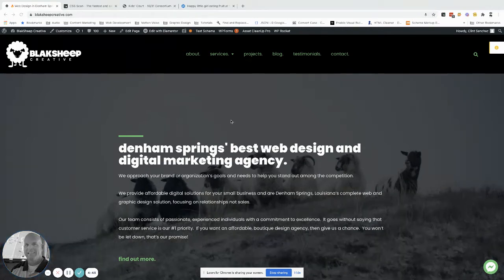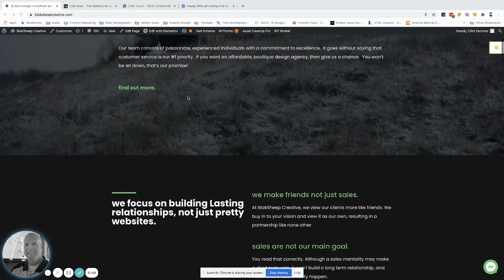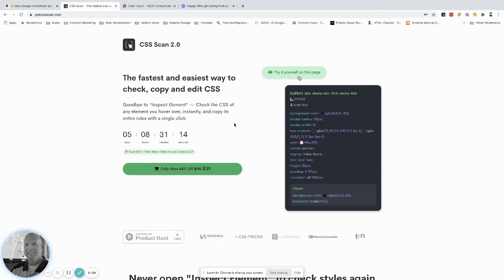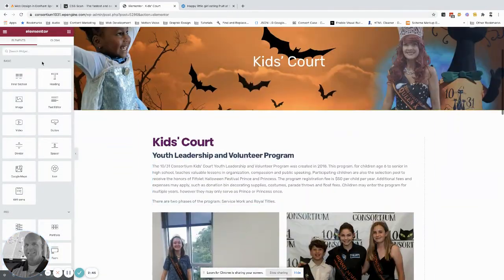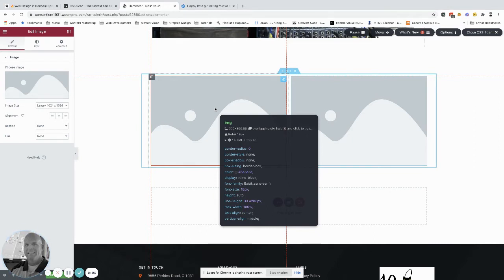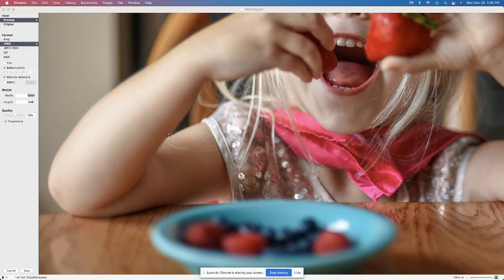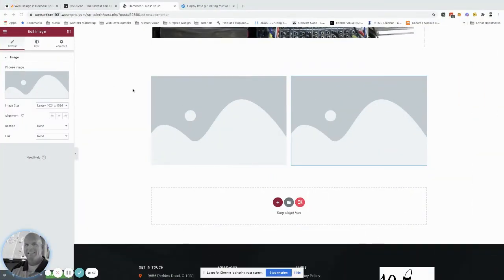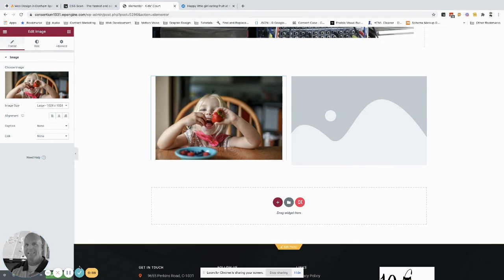How to Find the Perfect WordPress Image Size for 2021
There are literally hundreds of tutorials to show you how to find the perfect image size for WordPress websites.

This tutorial will show you how to save time and headache in finding the perfect image size for your website.

As you know, improperly-sized images slow your WordPress website down, and that's not good for user experience and SEO.